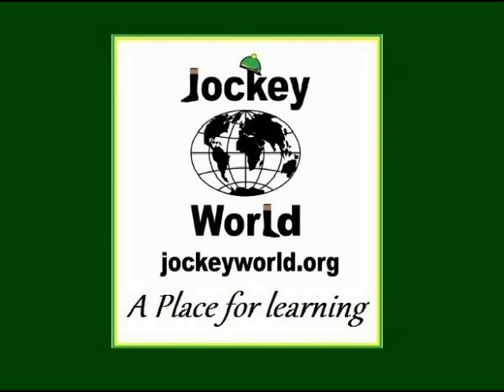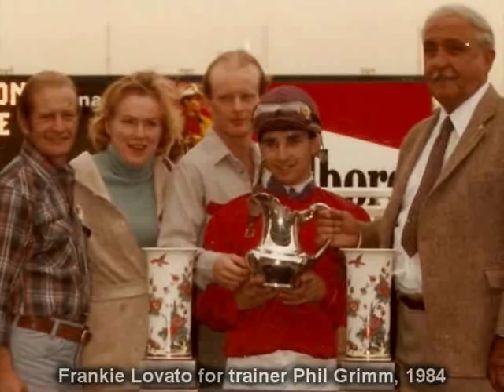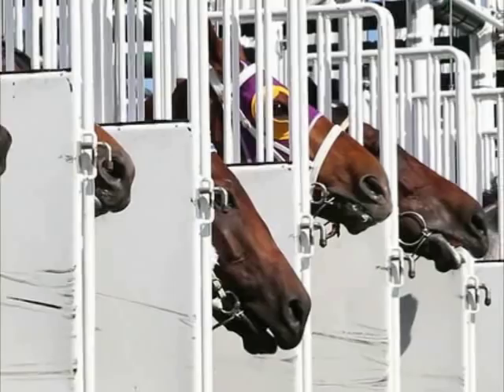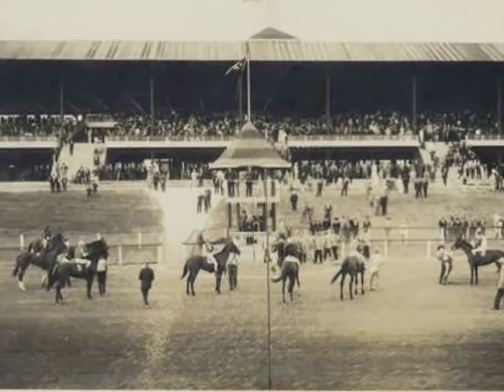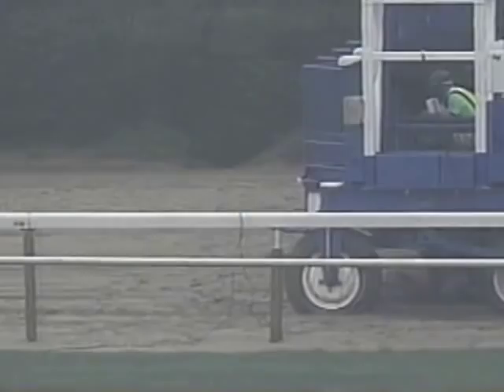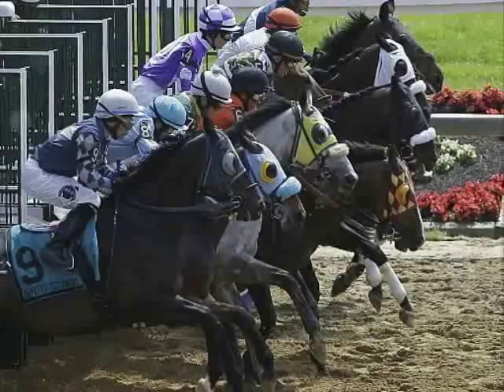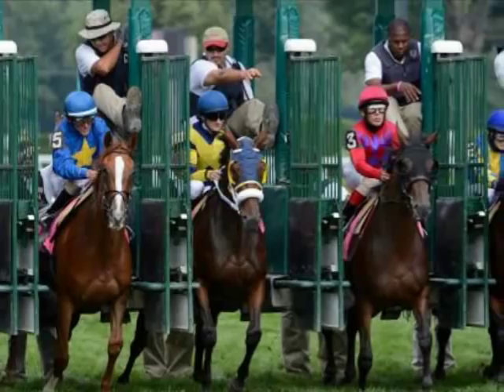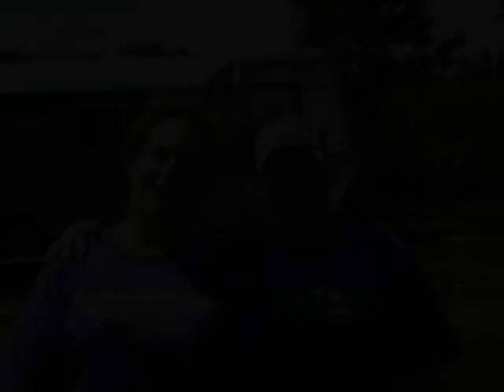Racing Term #306 "Starting Gate" of Frankie Lovato's 365 Days of Terminology